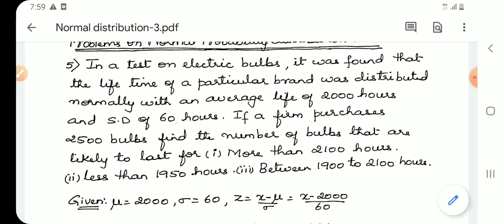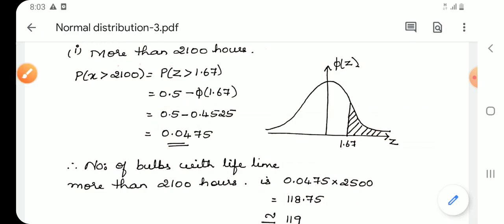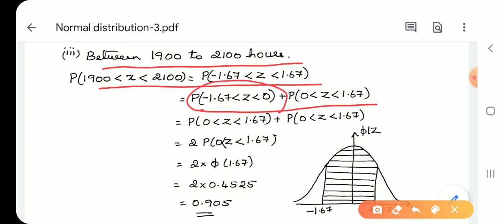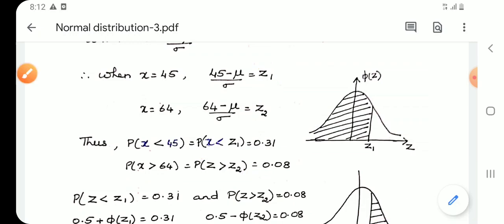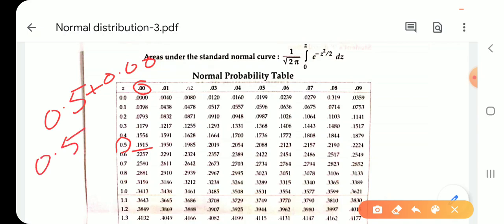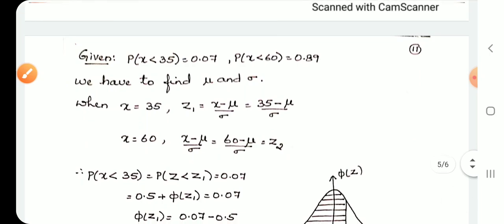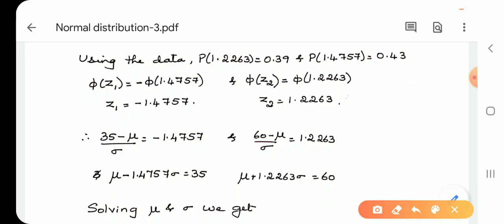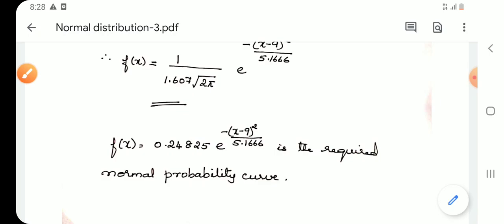Normal Probability-3 (MP)